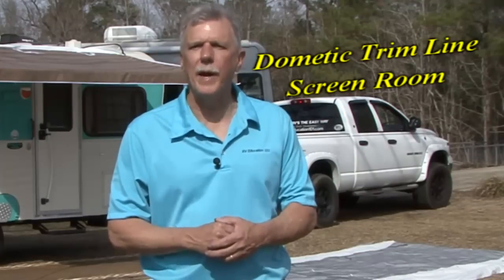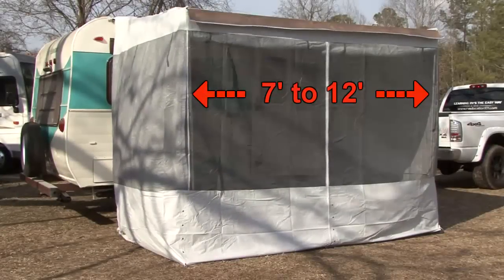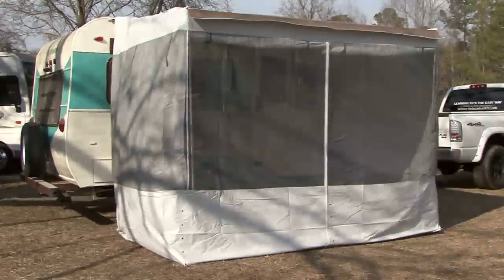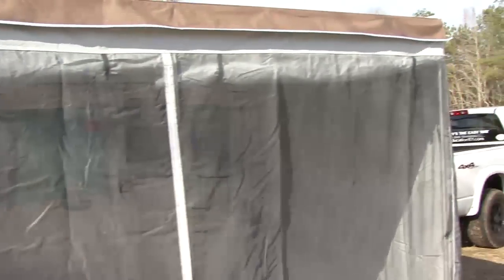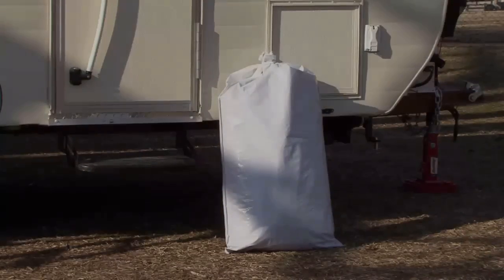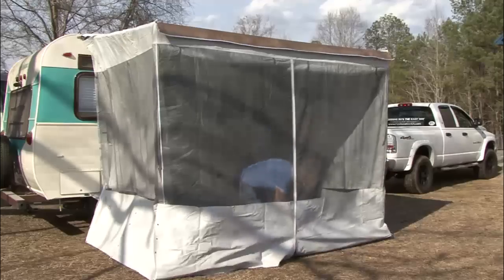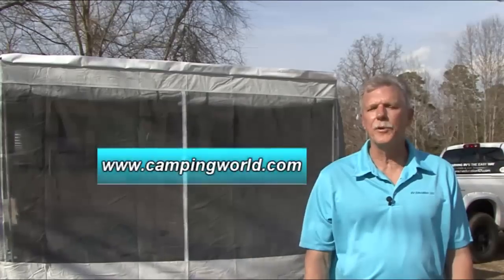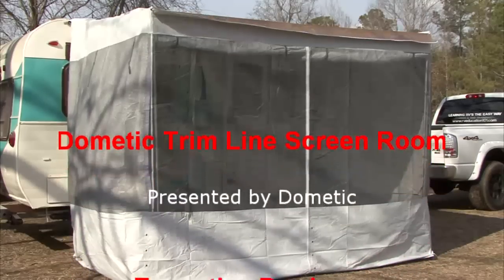Trim Line Screen Room for Pop Ups, by Dometic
In this RV video Mark Polk with RV Education 101 demonstrates the features and benefits of the Dometic Trim Line screen room.  If you have a Trim Line patio awning on your pop up, truck camper or vintage trailer you can turn your awning into a screened in patio in just minutes at an affordable price.

Happy Camping,

5th Wheel 4 Video Bargain Set Plus Free RV Checklist ebook